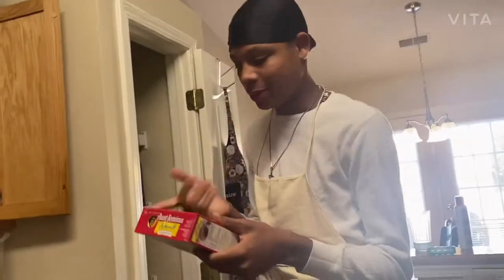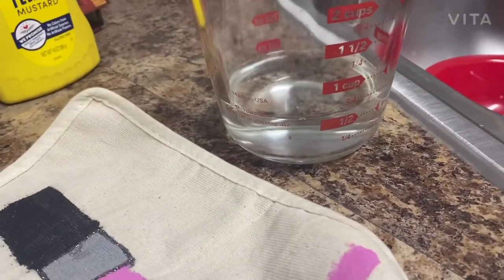COOKING WITH SELFMADEZAY! I MADE BREAKFAST FOR THE FAMILY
Whats up SolidMafia its ya boy SelfMadeZay back at it again with another banger! I try my best to upload weekly and I also like to go live to interact with my supporters.